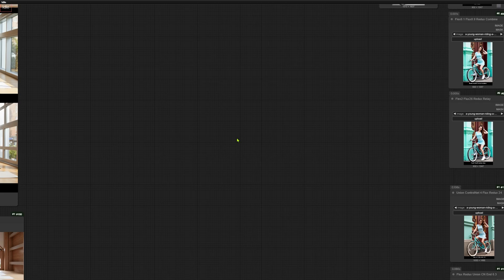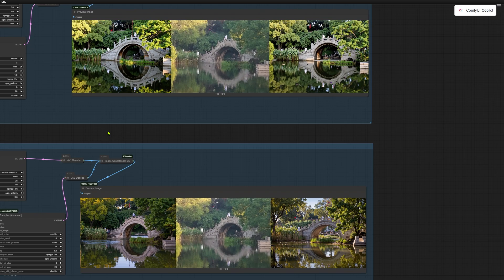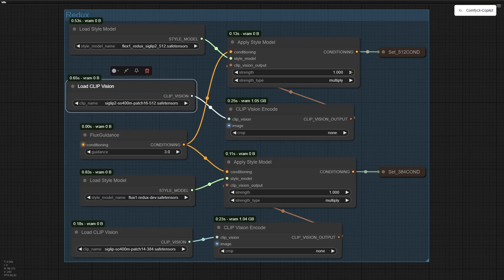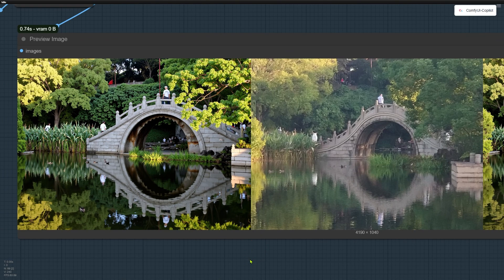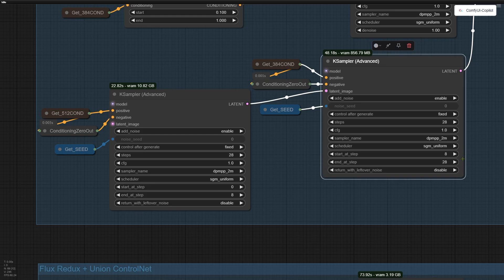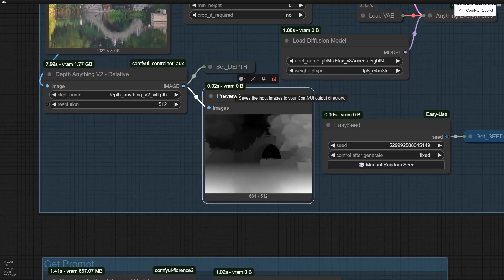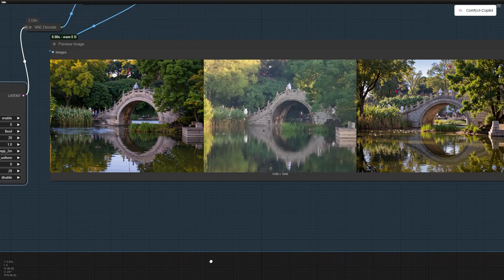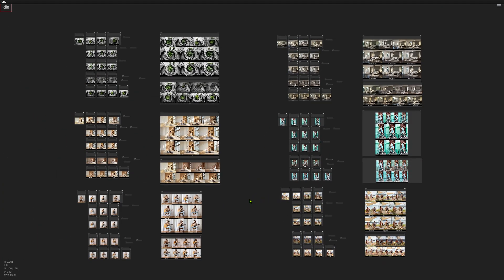"Secret Model Mix" Revealed: Union ControlNet 2.0 + Flex/Flux Redux